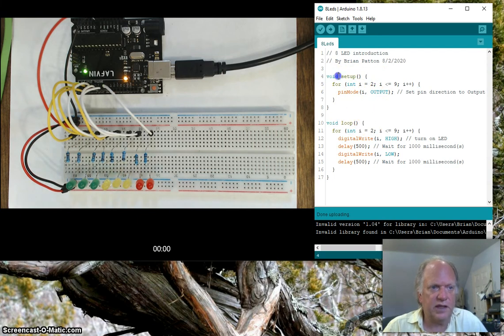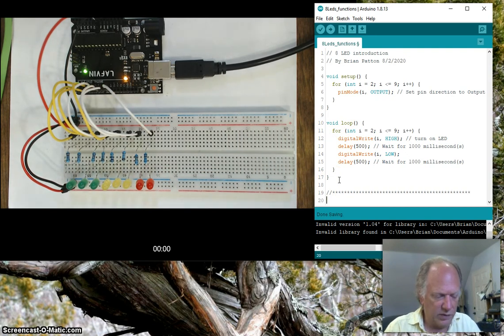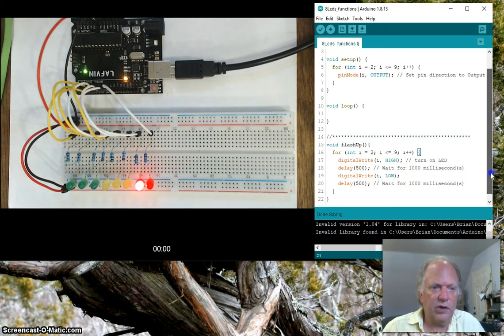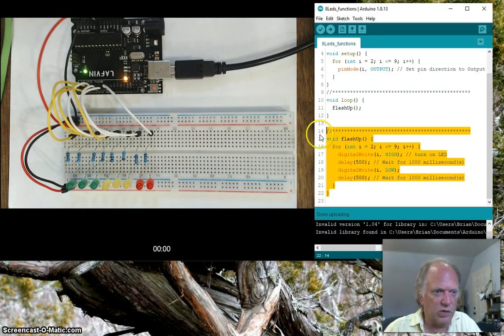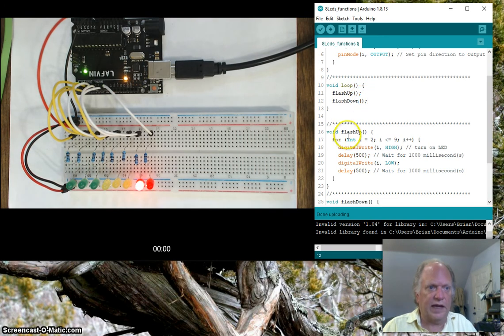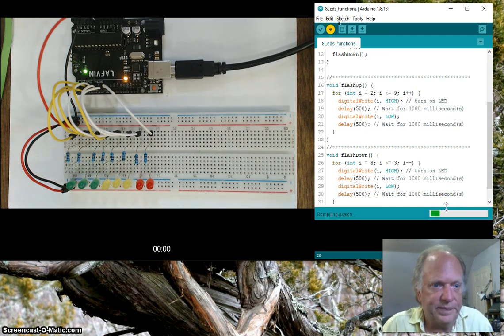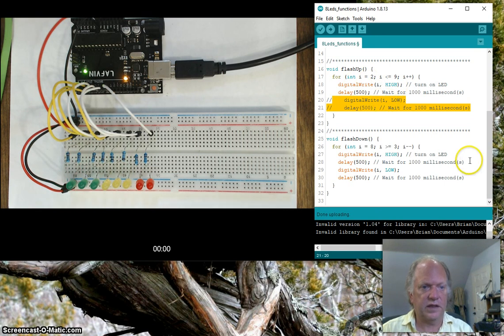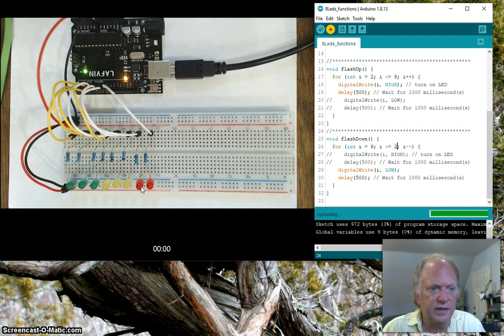8 Leds with the use of Functions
Module 2: 8 Leds with the use of Functions